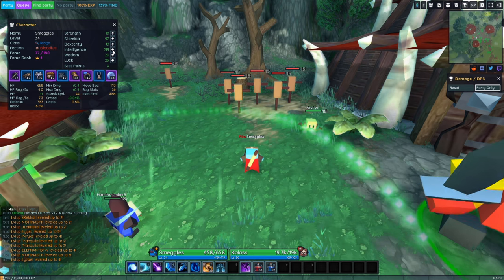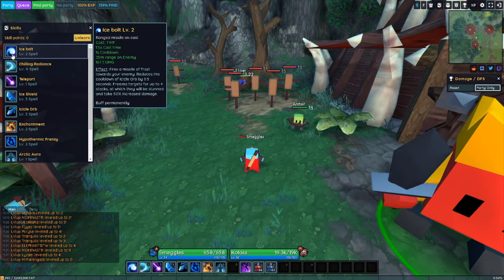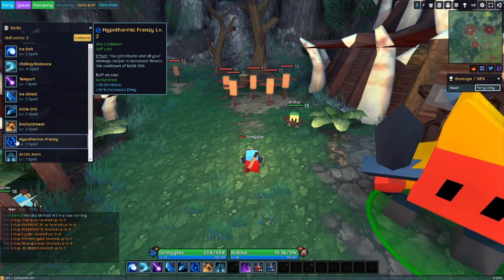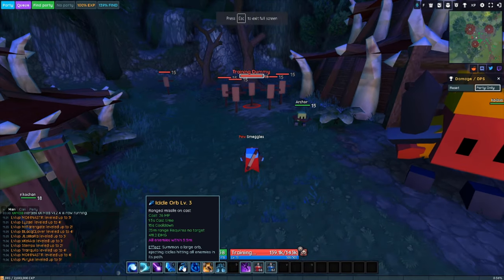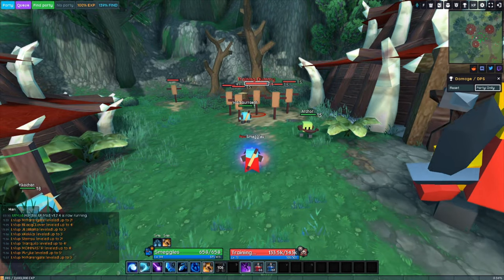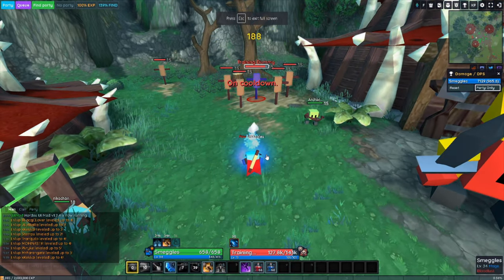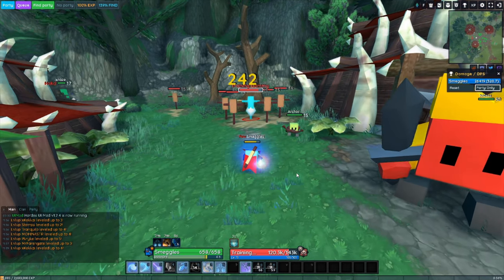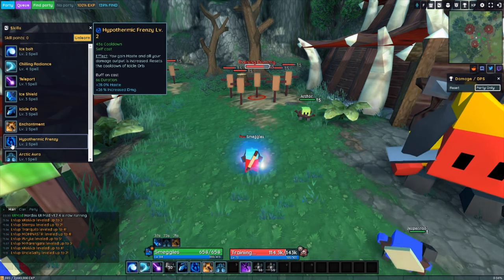Hordes io PvE Mage Guide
Hello ladies and Gents and welcome back to yet another Hordes.io Guide, this time round were playing the Mage and teaching you the basics Rotations skills and just how to be a better Mage, welcome to the Hordes.io Mage class Tutorial.